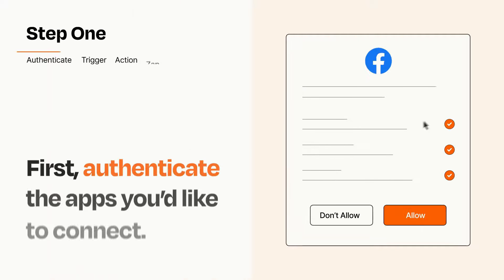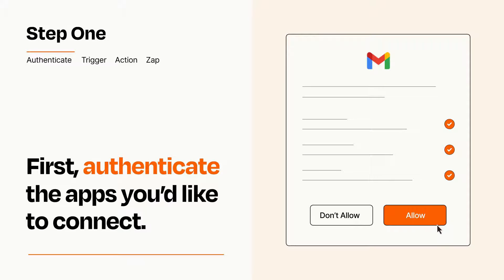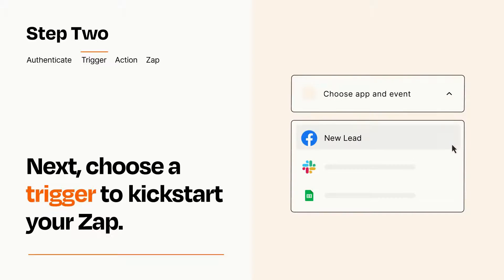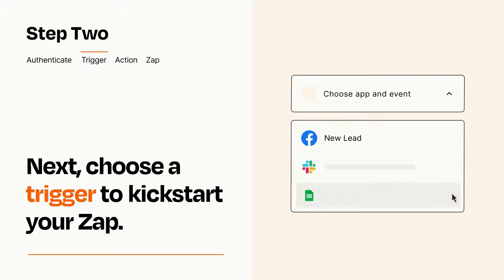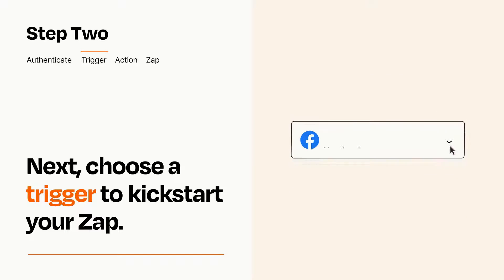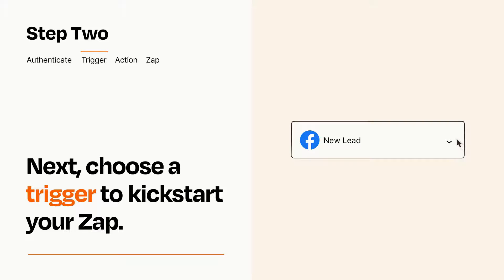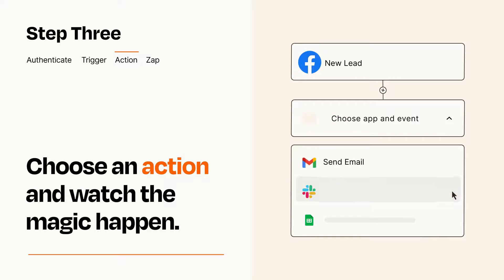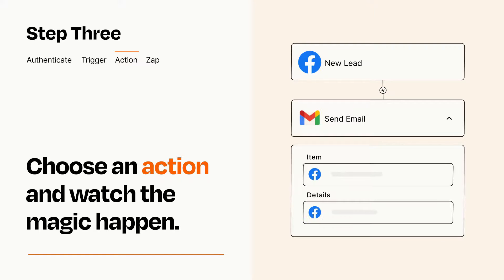How to Connect Facebook Lead Ads to Gmail - Easy Integration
So you want to connect Facebook Lead Ads to Gmail? You can do it with Zapier!